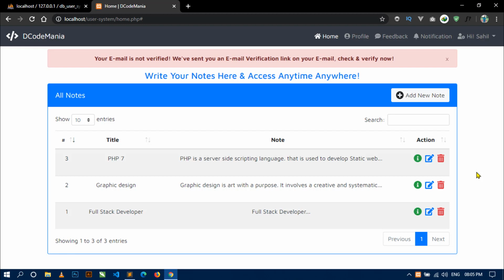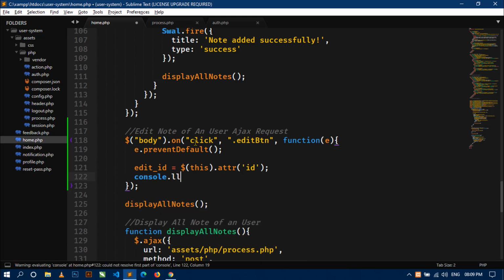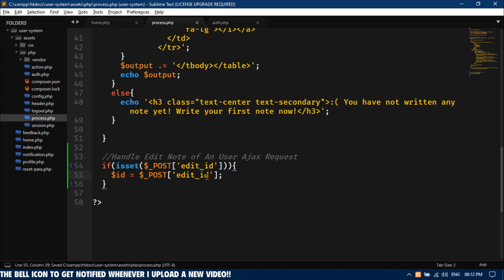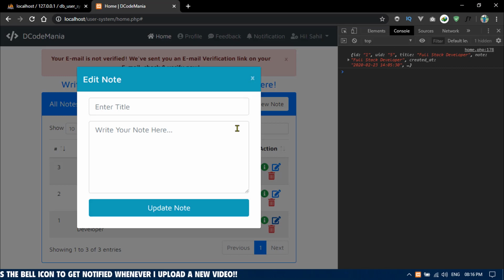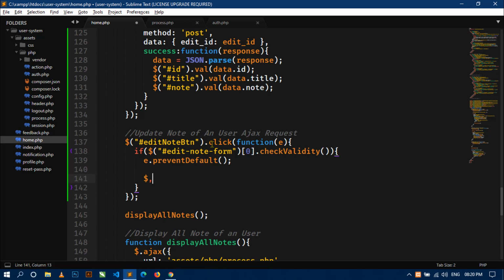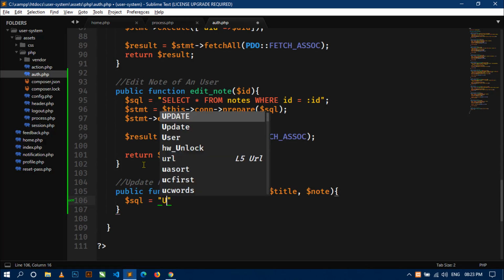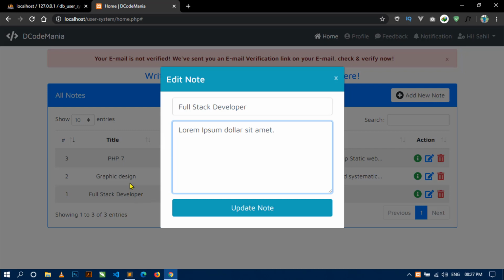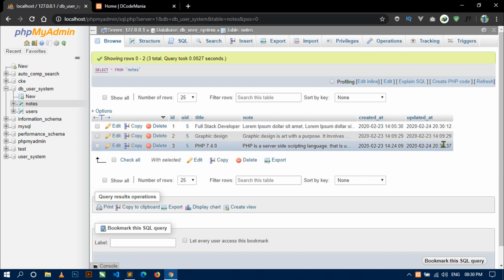#11 User Management System With Admin Panel | Edit & Update a Note of Logged In User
Hello Friends! I'm developing an User Management System With Admin Panel Project using PHP - OOP, PDO - MySQL, Ajax, Bootstrap 4 and other libraries. And this is the 11th video of this project, in which I'm showing you how to Edit and Update a note of currently logged in user into notes table.